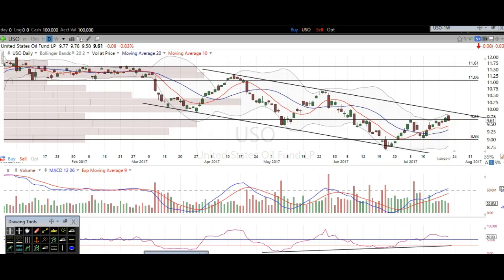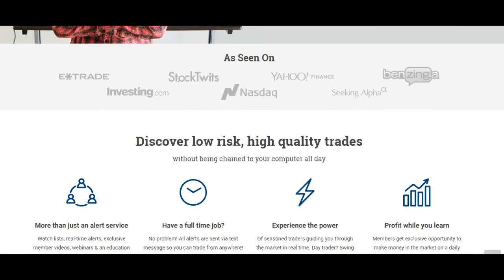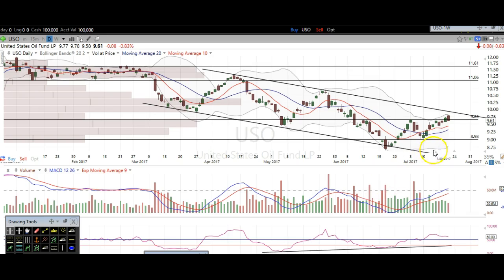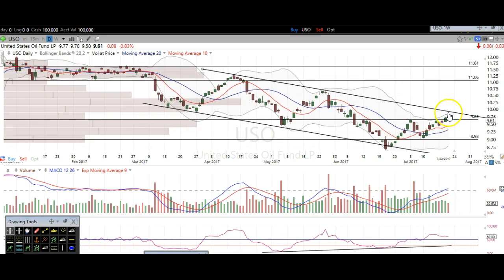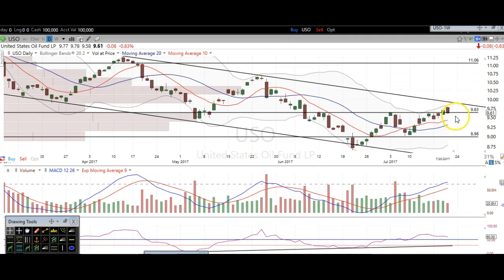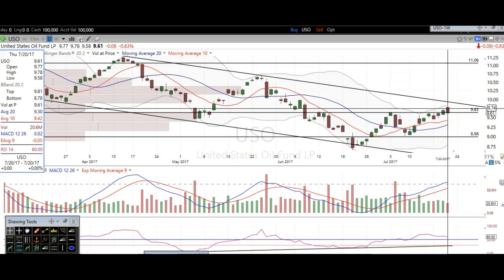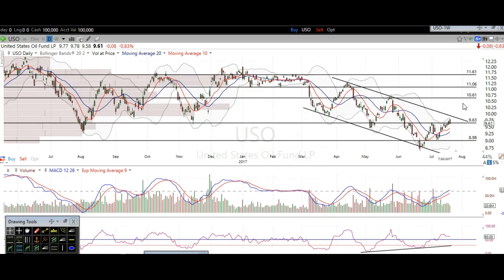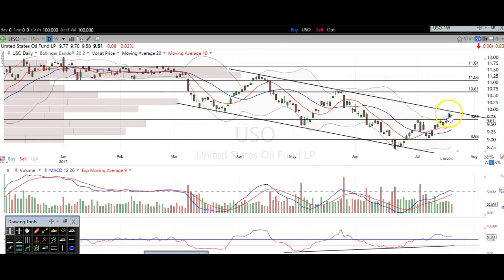7/20/17 How To Trade Oil: $USO $OIL $UCO $DWTI $UWTI $OIH